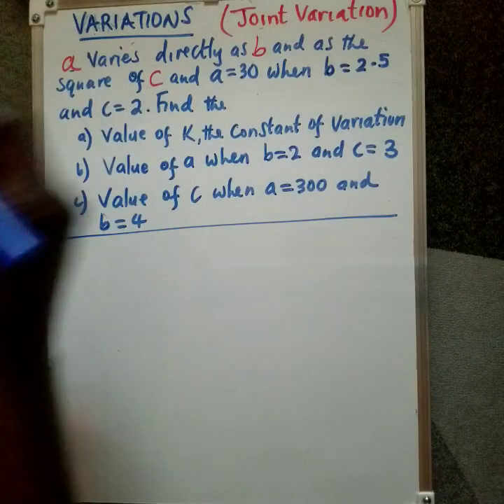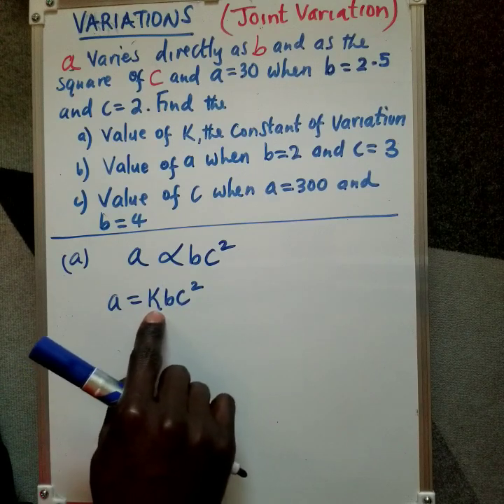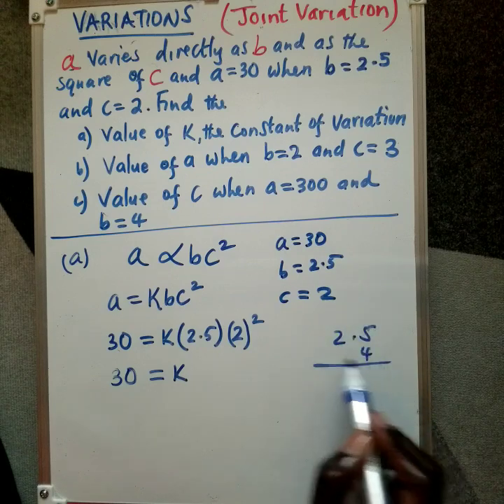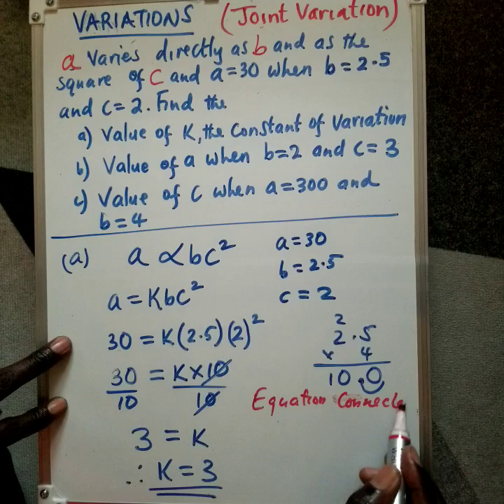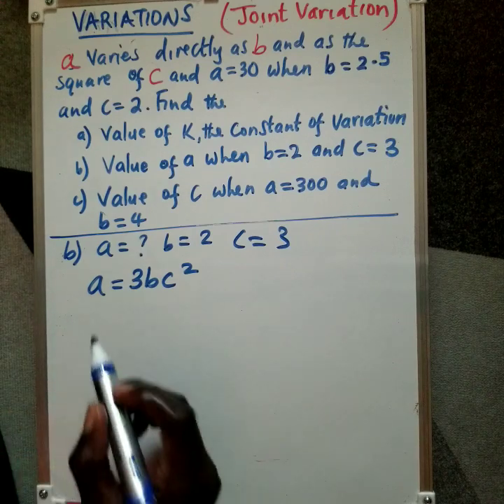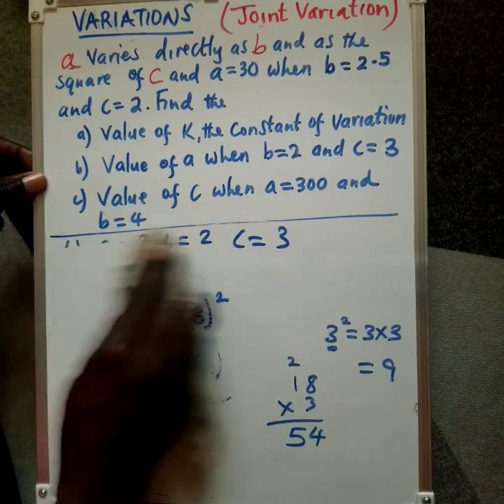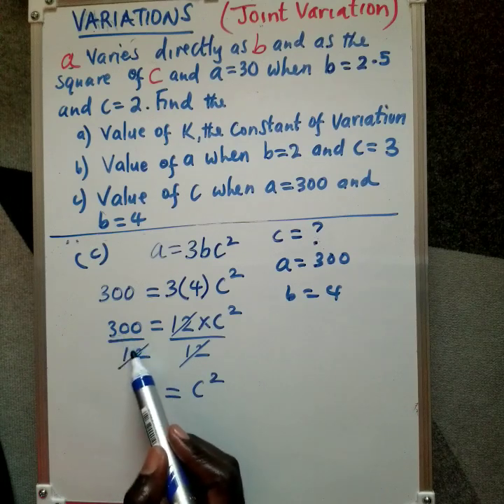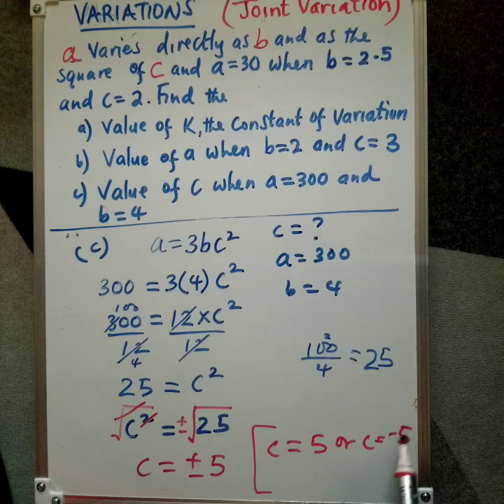Variation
joint variation problem